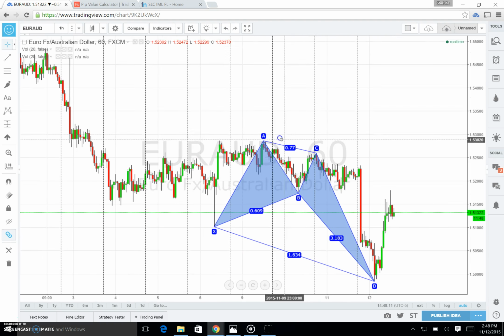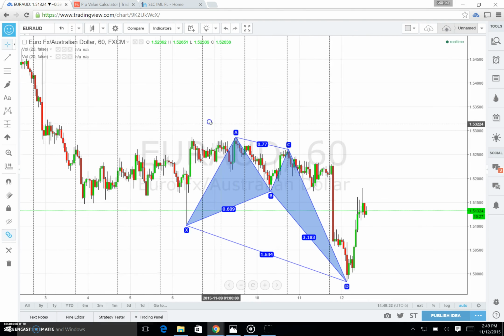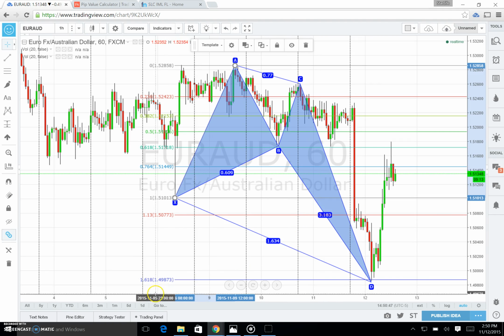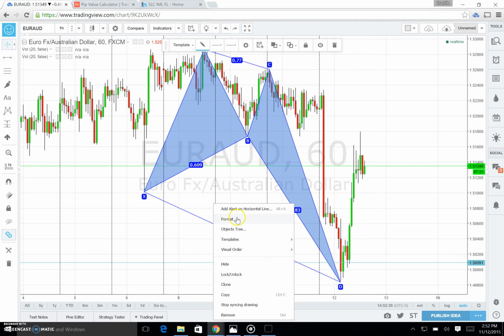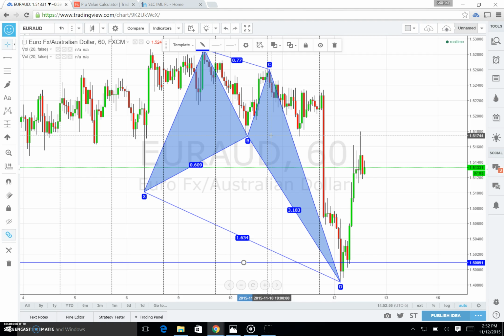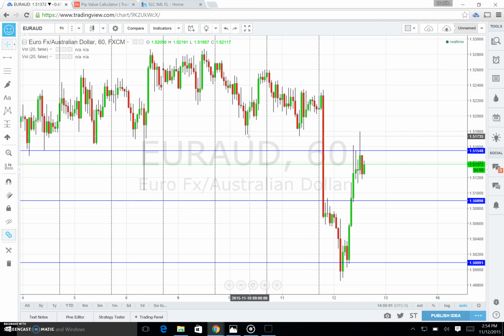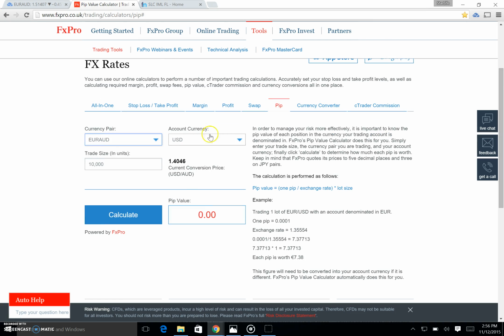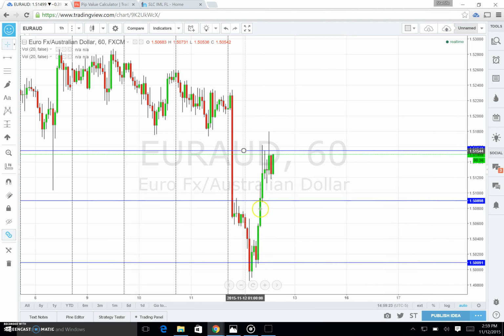Market Review 11/12/15